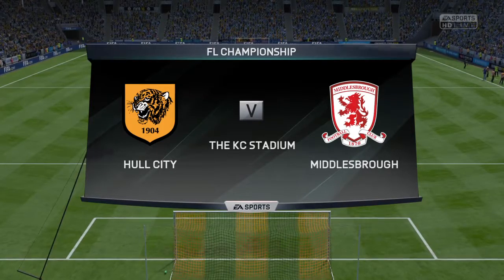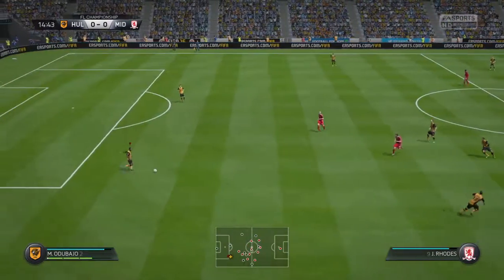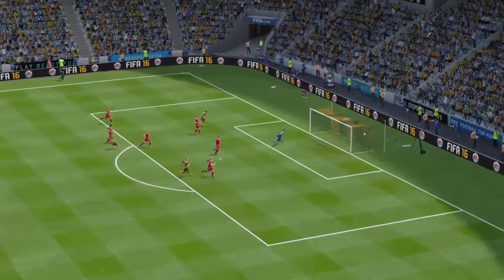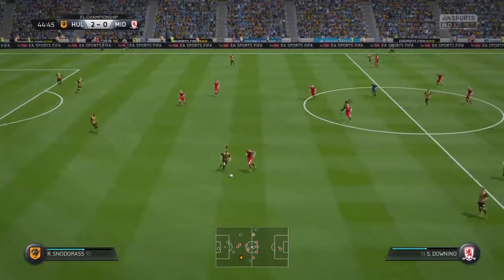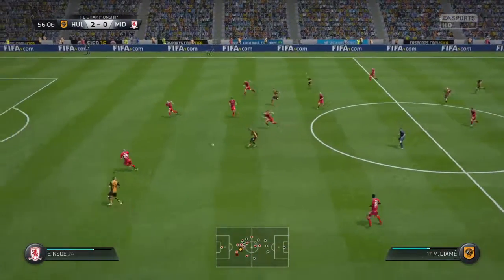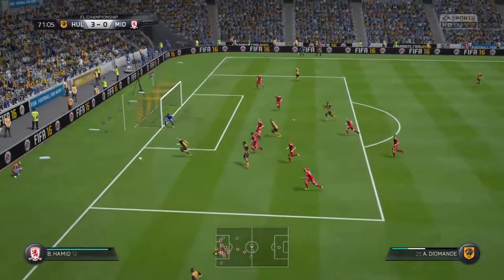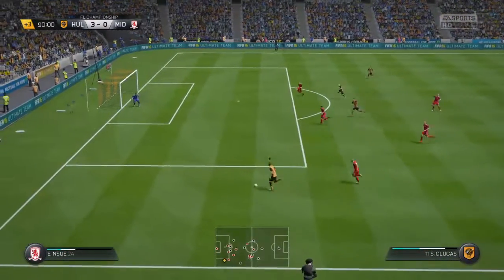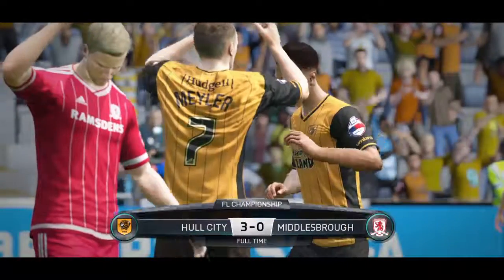Hull City Vs Middlesbrough FIFA 16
Career Mode Matchday Fourty Seven